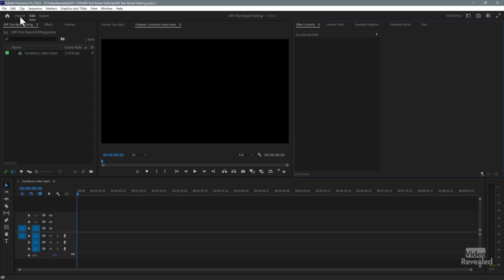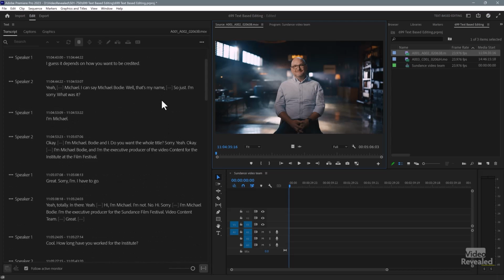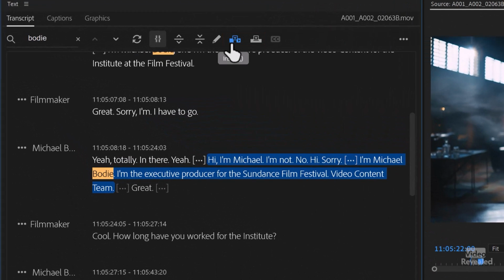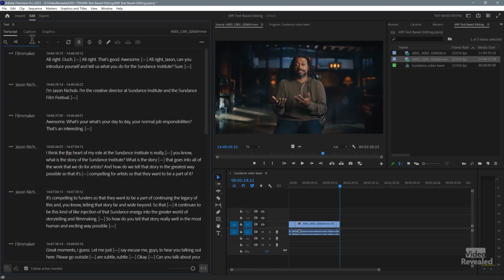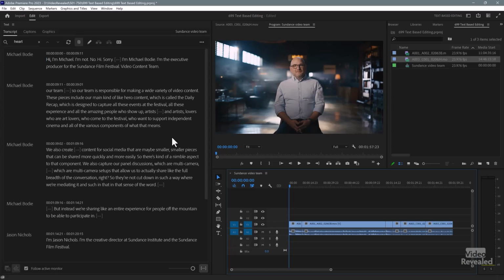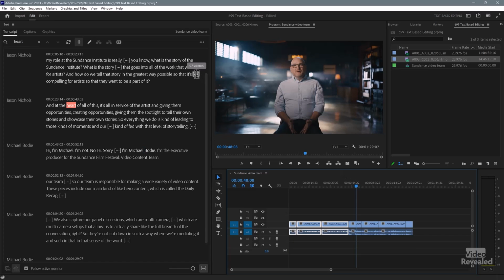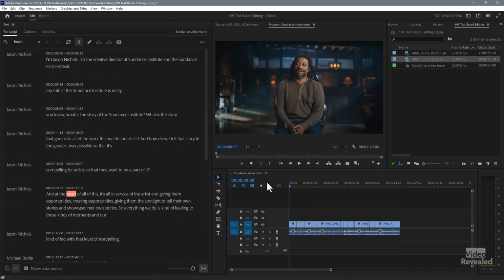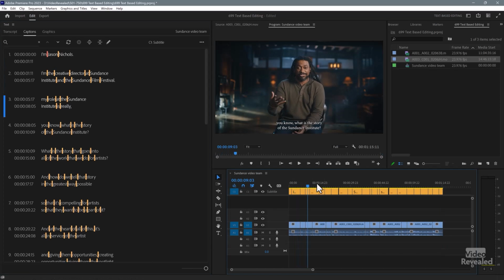Text Based Editing in Adobe Premiere Pro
This tutorial explores Text Based Editing that (some say) cuts days off the editing schedule by utilizing simple text editing techniques to quickly edit video.

QUESTIONS?

THANKS!